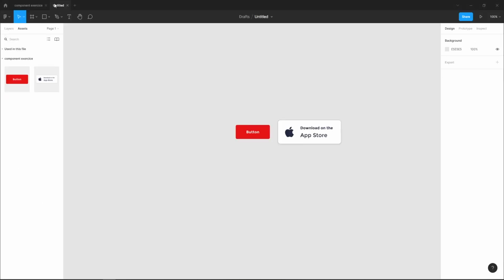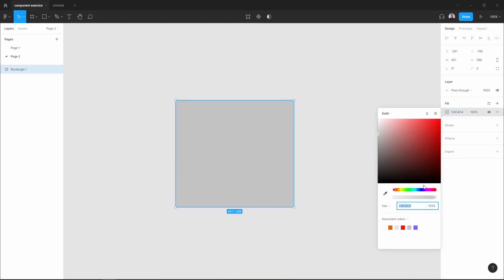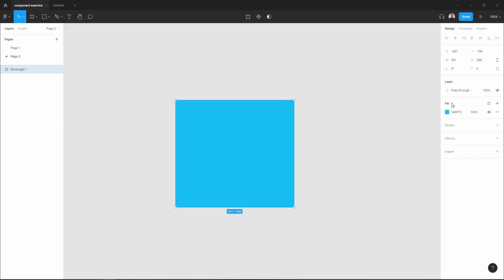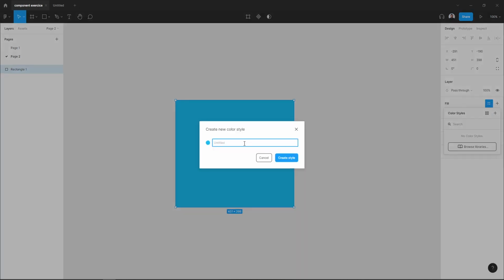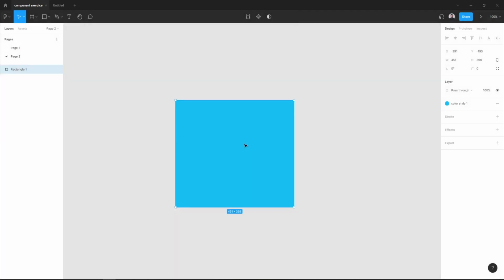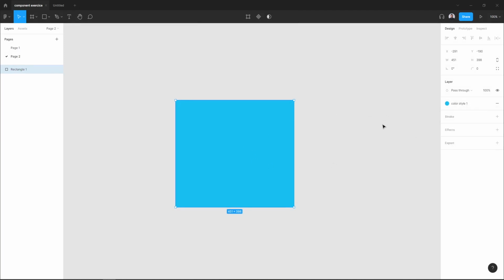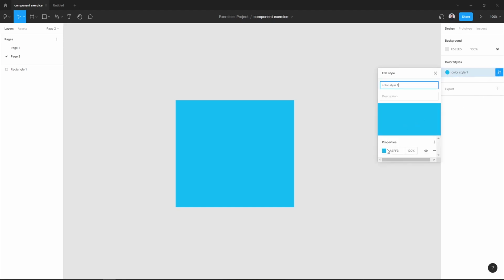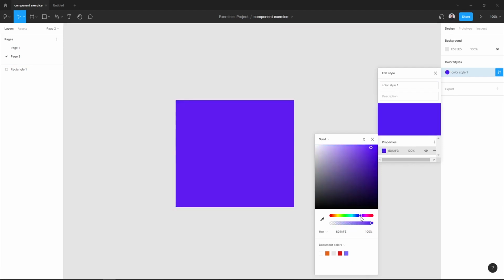Figma tutorial - Create A New Figma Color Style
In this quick post, we'll see how to create, apply, Edit, and delete a color style in Figma.

where we are sharing generously, ready for commercial use Figma and HTML templates.